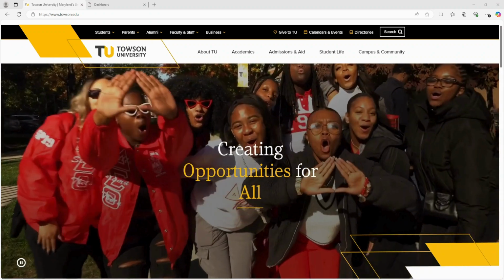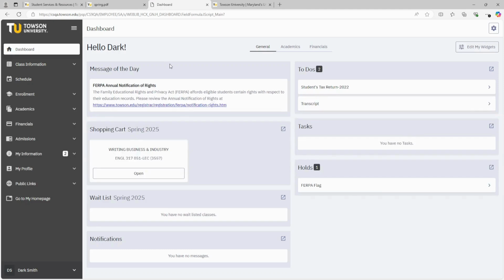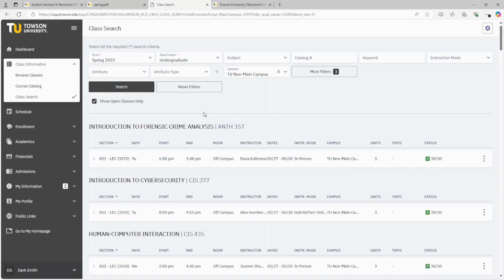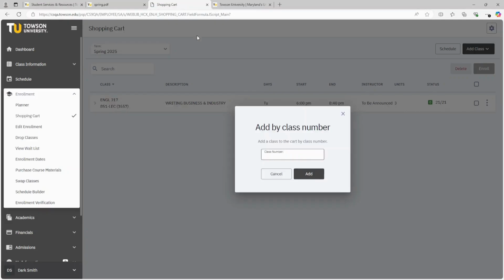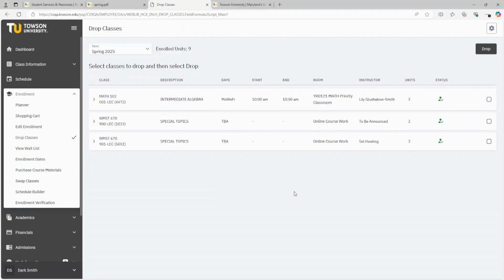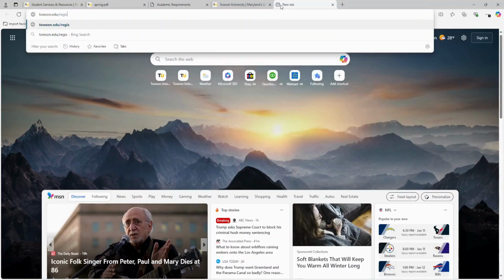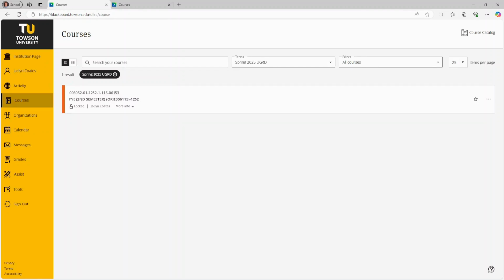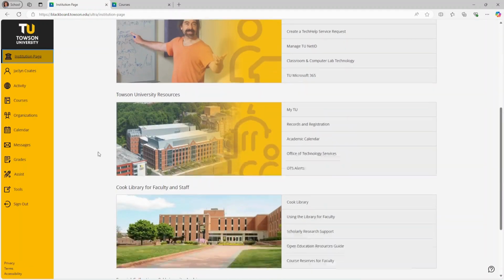TUNE Course Registration & Blackboard Overview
This video reviews how to register for courses at Towson University in Northeastern Maryland (TUNE).